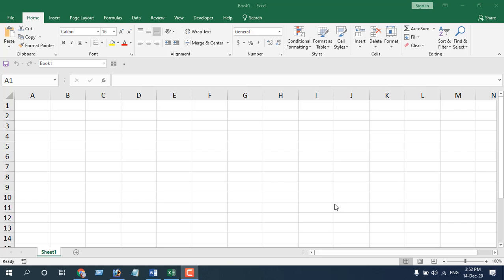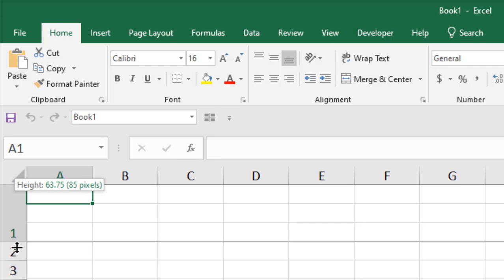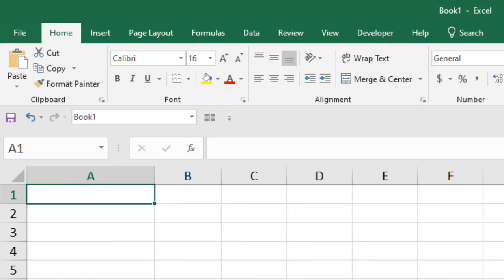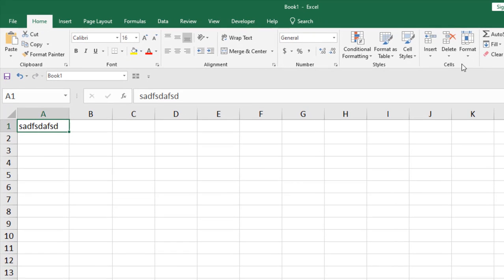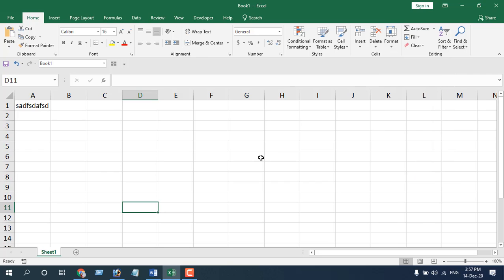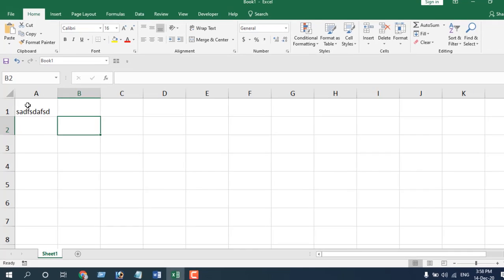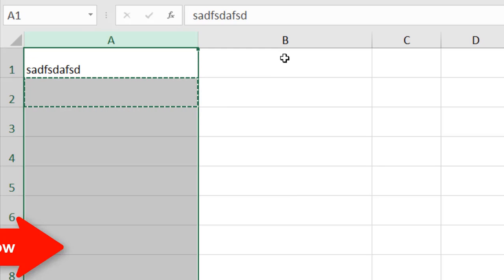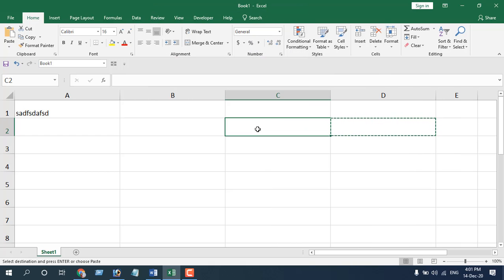How to Change Row Height and Column Width in Excel (Adjust Cell Size Easily)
In this tutorial for excel beginners, I’ll demonstrate how you can adjust cell height and width in MS Excel. There are several ways to do it, and I’ll explain all of them in this tutorial.

*1. Drag & Resize:* A mouse is all you need. You can always drag and change the height and width of your cell by  adjusting row height and column width. Just hover your mouse at the edge of your row and then you’ll see your mouse cursor is changing. Then click it and it will show you the row size. Now drag your mouse until you are satisfied with the result. Same thing you can do for columns. Just hover your mouse at the column separator. Click and drag to the left or right for decreasing and increasing column width in excel.

*2. Double Click:* If you hover your mouse cursor on the row or column separator  you’ll see the cursor changing. Double click there and it’ll autofit row or column depending on the text inside it.

*3. Context Menu:* You can change row height by selecting the entire row and then right mouse click. You’ll find row height there. Click on that and a popup will arise. Write the new row size you want and done. Now select the entire column by right clicking on the column name and select column width and follow the same instructions to resize column.

*4. Format:* You can access to row height, column width, auto fit row and column, and also default column width. Click on the Home menu and at the top right corner you’ll find format. Click on that and you’ll access them.

*5. Resize row and column for entire worksheet:* You can adjust row and column size for the entire worksheet. You can do it using all the method I’ve just already explained. All you need to do is select the entire worksheet before that. You can select the entire worksheet by pressing Ctrl + A twice or click on the triangle at the upper left corner.  Then use any method above to increase cell size in excel.

*6. Match width with Another Column:* You can copy column width of a certain column. There are several ways to do it. In every part you need to copy a cell from the source column and click on any cell of the column you want to resize. Now under the “Home” Menu. Click on the paste dropdown. Now select “Paste Special”. Now select “Column widths”. Click on that and the column width is matched with the source column.
You can do the same thing with context menu. Copy any cell of the source column and then select a cell of the destination column. Right-click and click on the arrow beside the paste special menu and select the select “Paste Special”. Now select “Column widths”. Click on that and change the  column width. Done.
You can do it by going to “Paste Special” menu. Copy a cell and select another and go to paste special option. You can go to paste special from under the home tab, context menu or using keyboard shortcut. After you are in paste special pop up click on the “Column Widths” and then click ok. Or You can Simply Press the keyboard shortcut ALT+E+S+W and Enter.

These are the most efficient ways you can resize row or column in Microsoft Excel.

Chapters:
0:00 Change Row Height & Column Width
0:26 Drag & Resize To Change Cell Size
0:54 Double Click To Autofit Row & Column Size
1:25 Use Context Menu To Resize Row & Column Size
1:42 Format Cell To Change Row Height & Column Width
2:12 Adjust Row & Column Size Of Entire Worksheet
3:07 Copy Cell Size From A Cell

*Become a member and enjoy exclusive perks while supporting the channel you love!:*